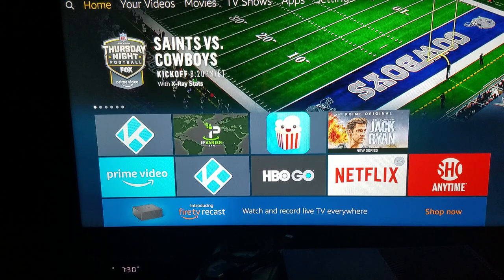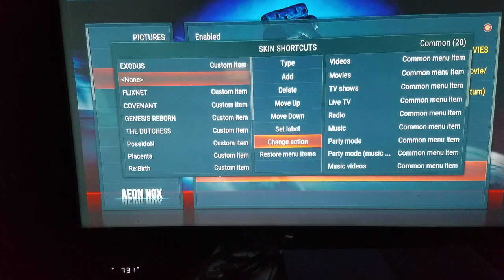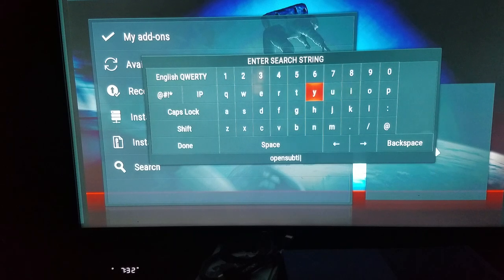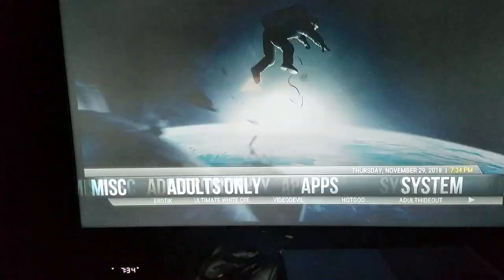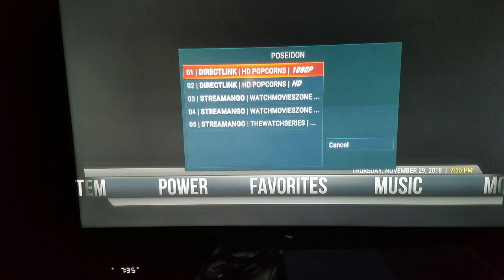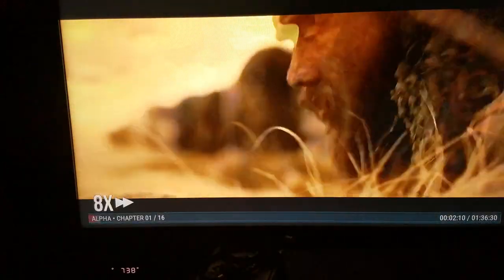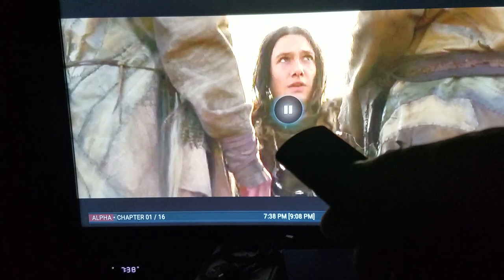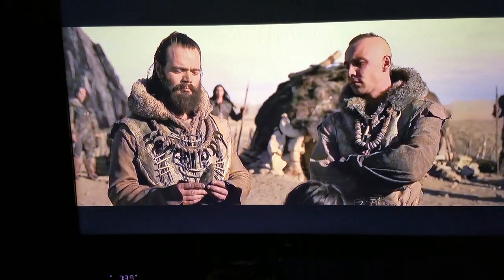Subtitles in Kodi using Aeon Nox 5 Redux skin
How to install and watch movies with opensubtitles.org subtitles sometimes called closed captioned or CC in movies using kodi apps and the aeon nox 5 redux skin. This is great for those who are hearing impaired, deaf or for watching foreign movies.